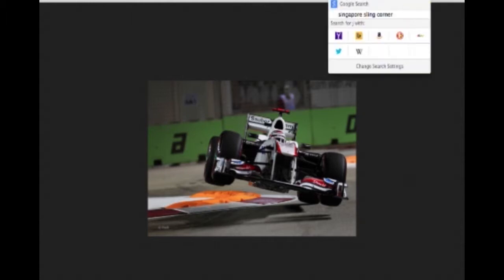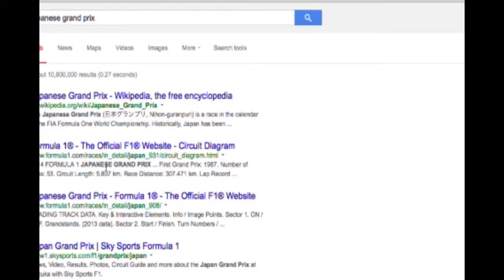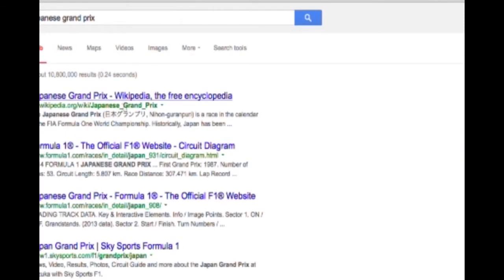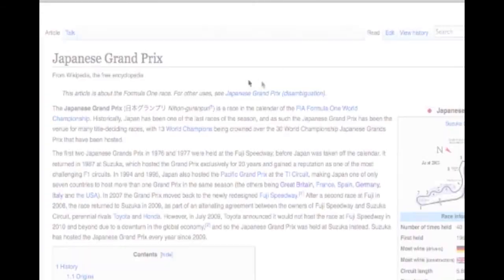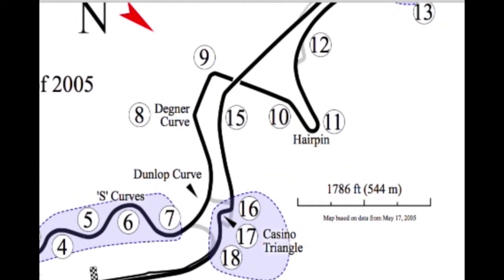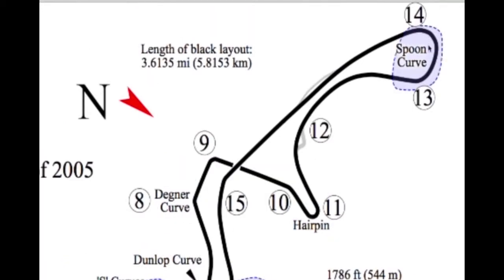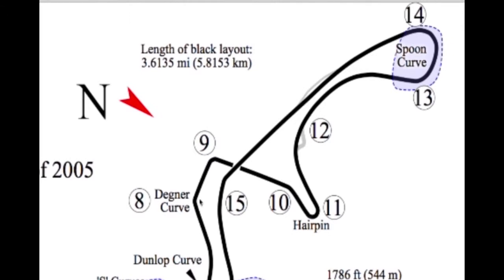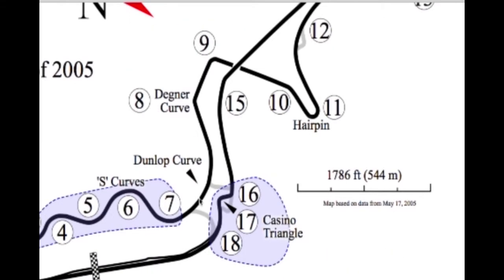Ep3 - Preseason 2015 Tracks - 15 - Japan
We talk about the fifteenth race of the 2015 season at Suzuka International Racing Course in Suzuka, Mie Prefecture, Japan